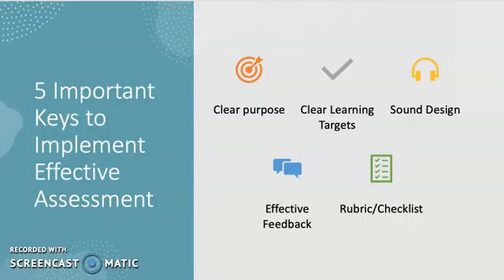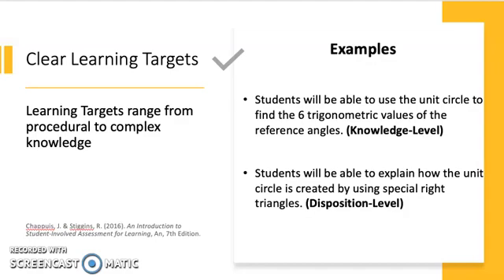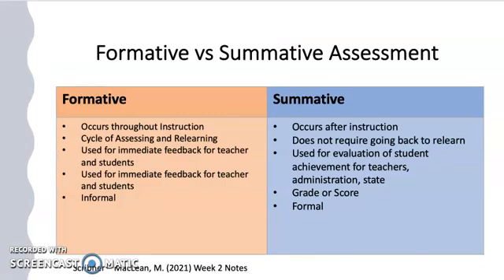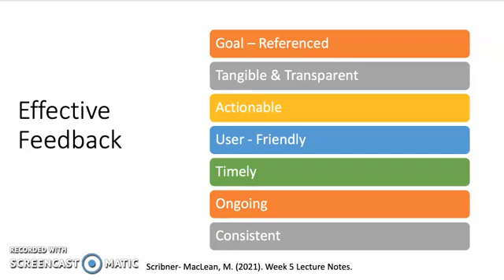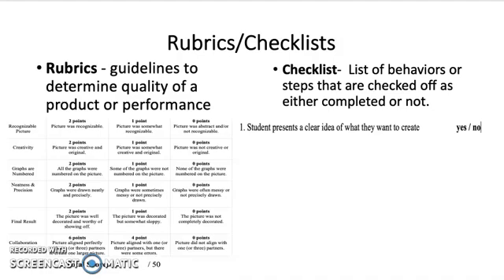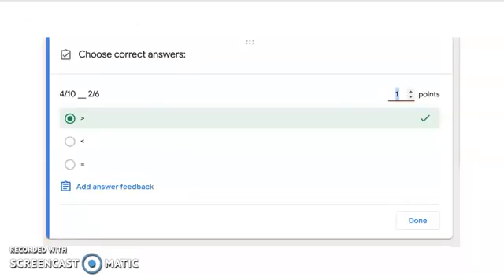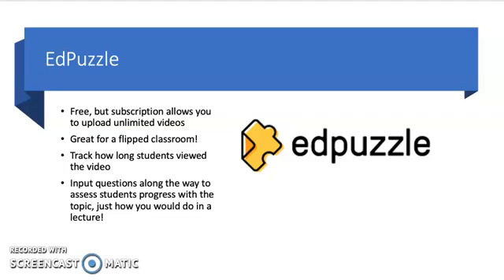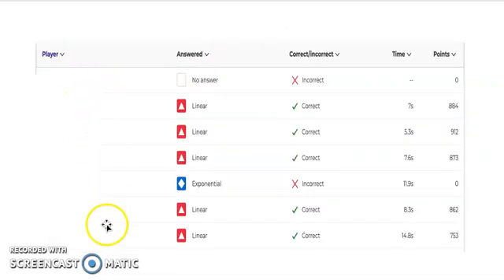Technology in Assessment